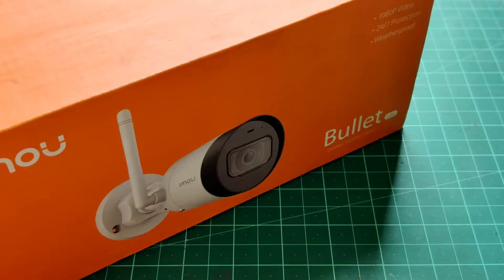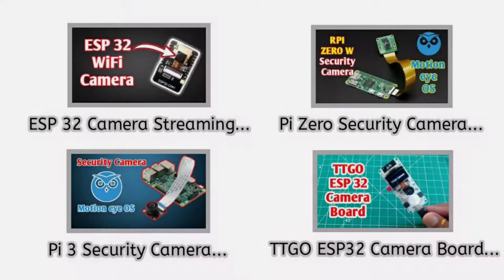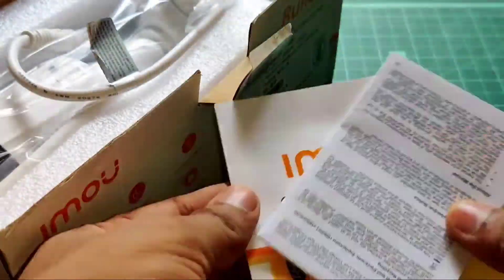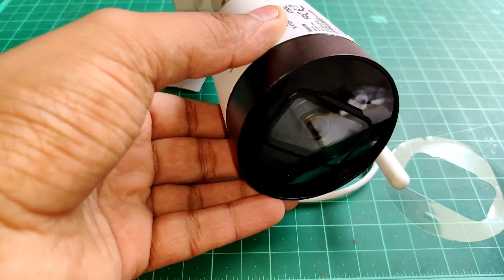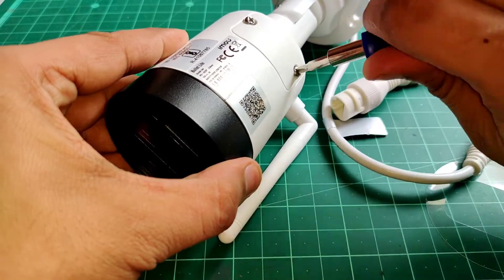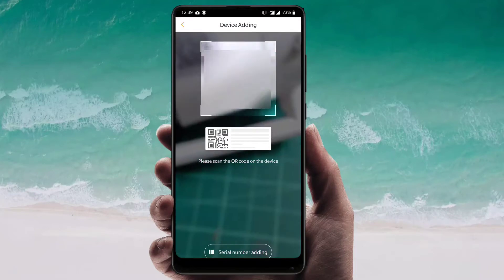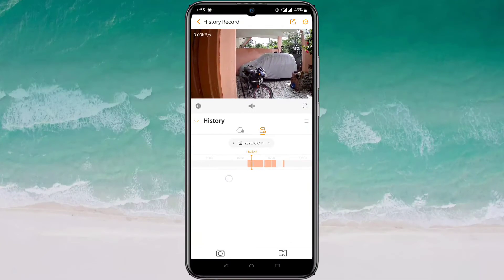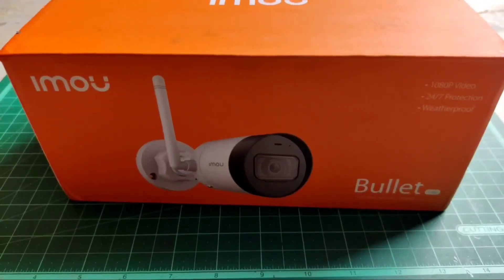IMOU Bullet Lite Wireless IP security Camera Review